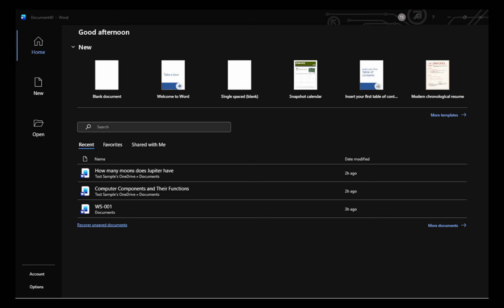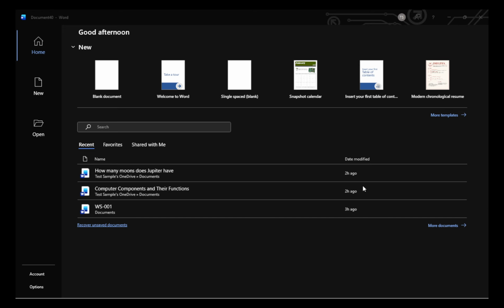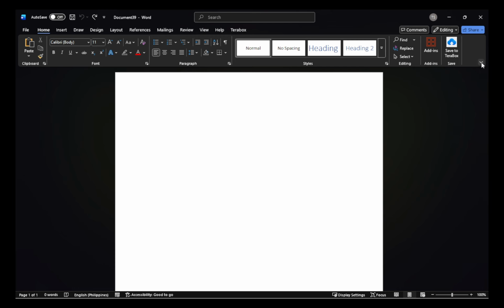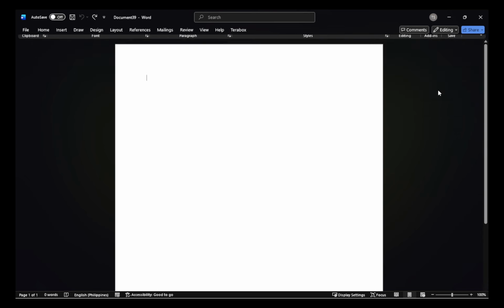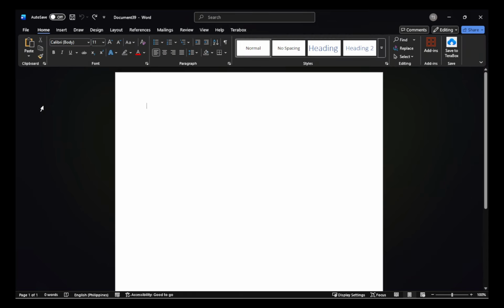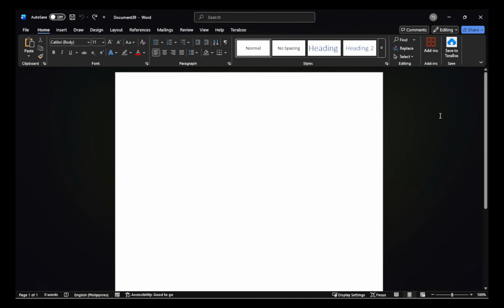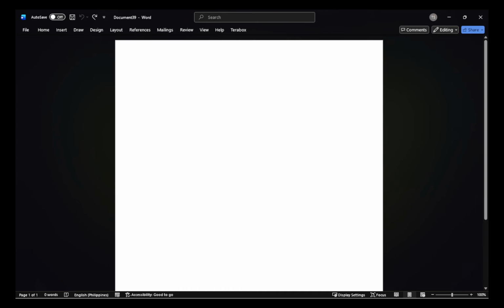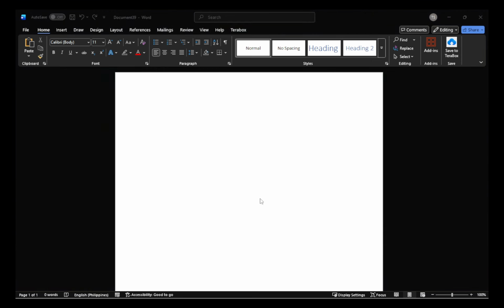How to Hide the Ribbon Automatically in Microsoft Word [2026 Guide]